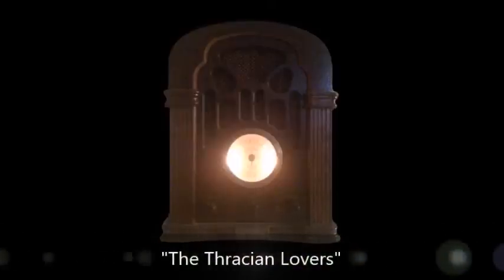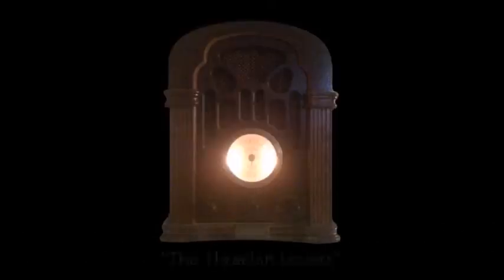CBS Radio Mystery Theater "The Thracian Lovers" starring Marian Seldes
In defense of the homicide charges filed against him for the deaths of his wife and her lover, a delusional man claims that he is the reincarnation of ancient Greece's King Uranus of Thrace.